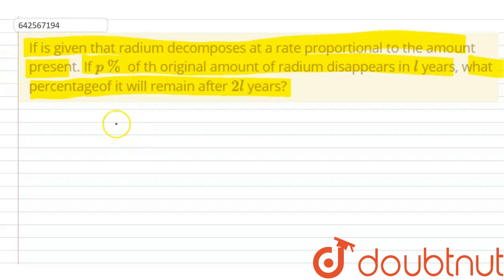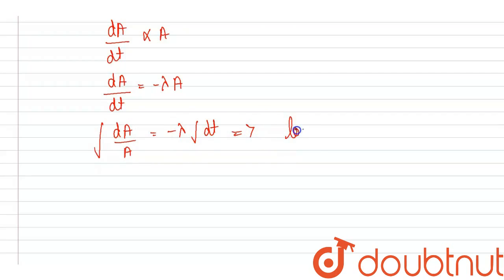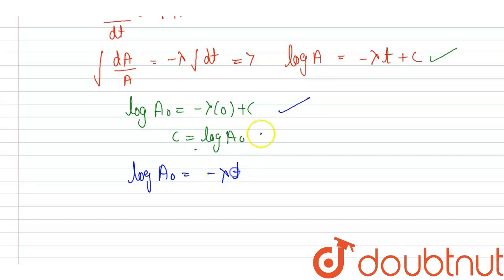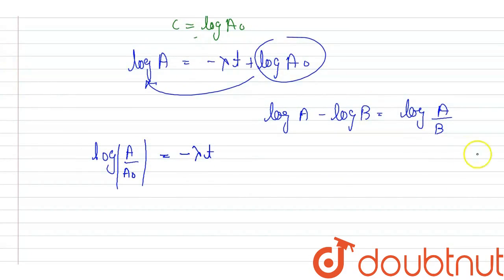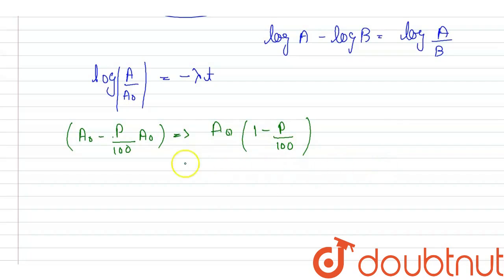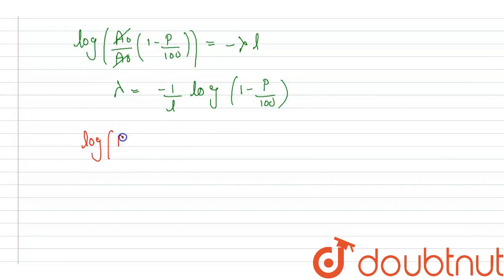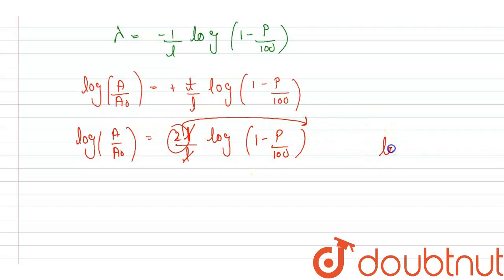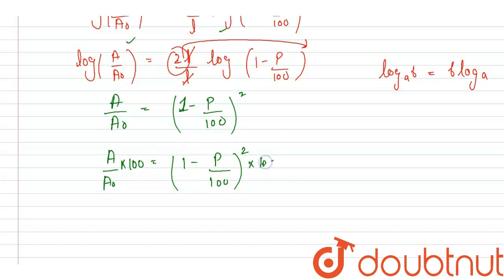If is given that radium decomposes at a rate\r\nproportional to the amount present. If p %\nof t...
If is given that radium decomposes at a rate\r\nproportional to the amount present. If p %\nof th original amount of radium disappears in l\nyears, what percentageof it will remain after 2l\nyears?
Class: 12
Subject: MATHS
Chapter: DIFFERENTIAL EQUATION
Board:CBSE

👉 Have Any Query? Ask Us.